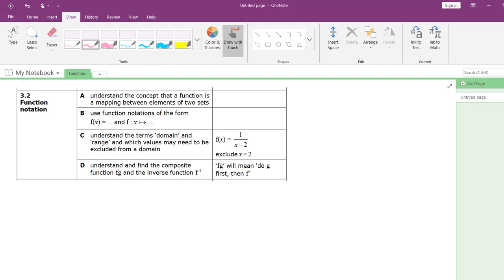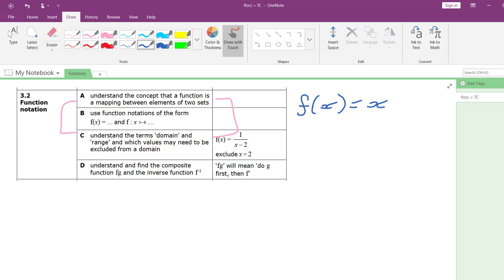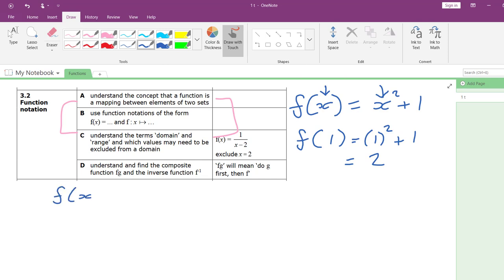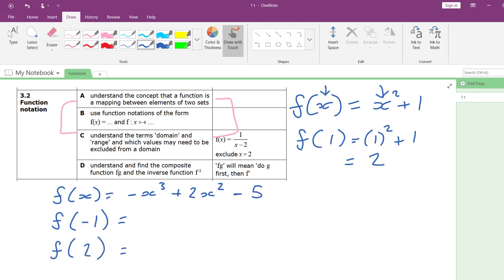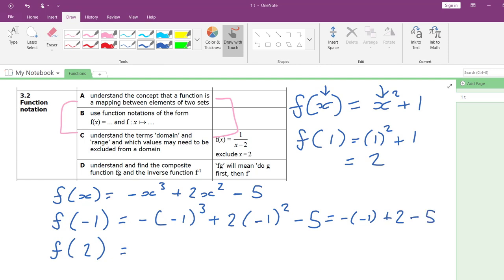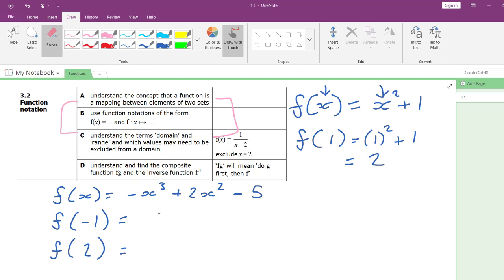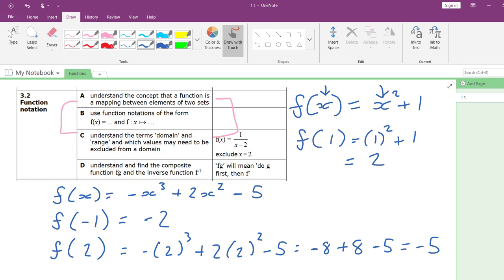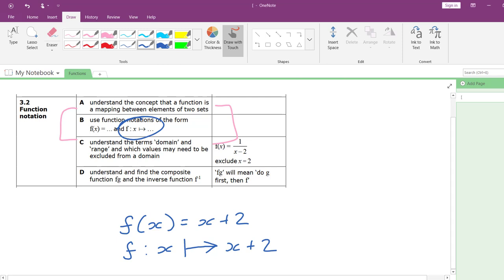IGCSE Maths: Function Notation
In this maths adventure we take a look at how we can represent functions mathematically! :)